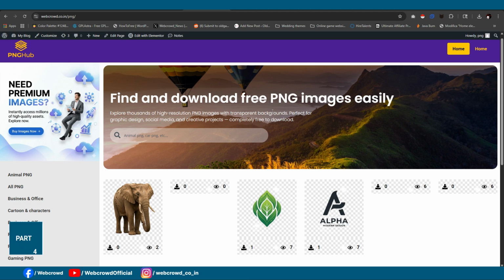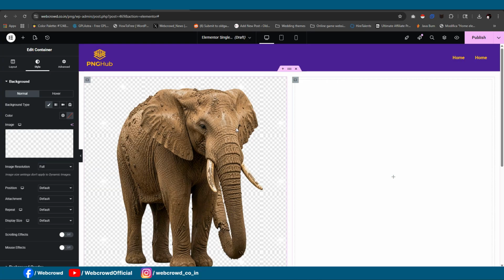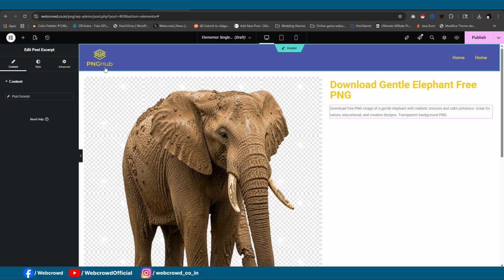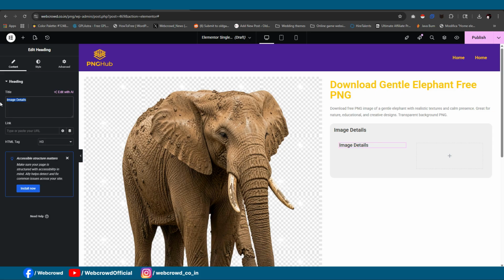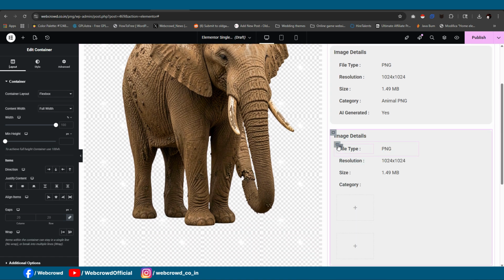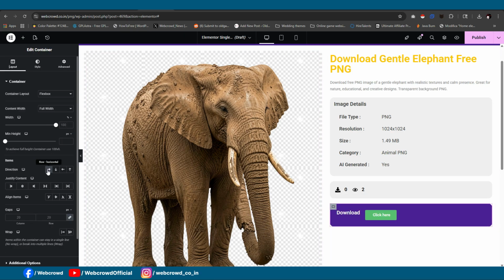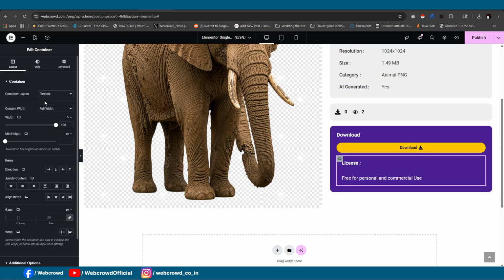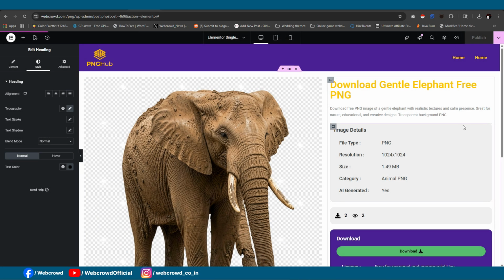Designing Single Post Template Using Elementor | Part 4 | PNG Downloading Website in Wordpress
How to Create PNG Downloading Website In Wordpress | Wordpress Elementor Tutorial 2026